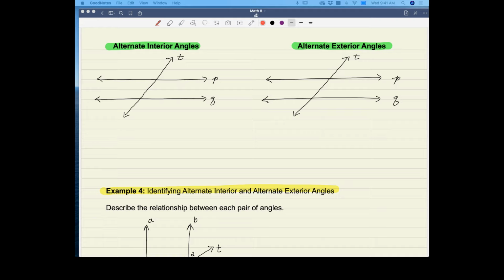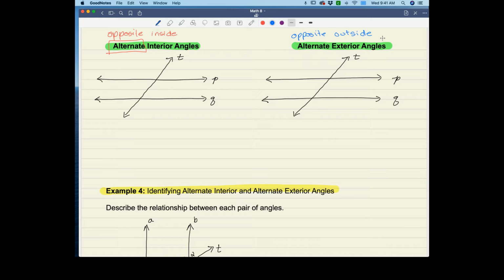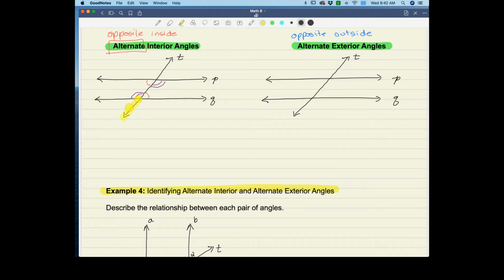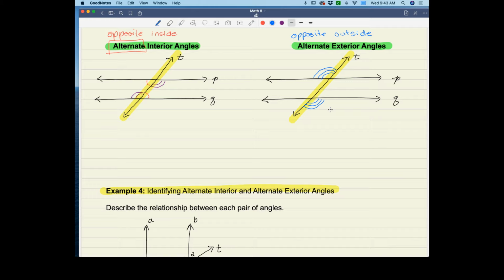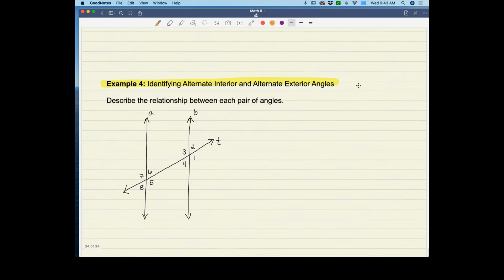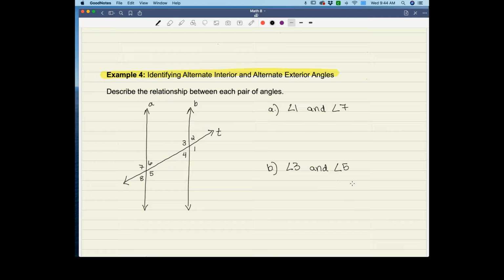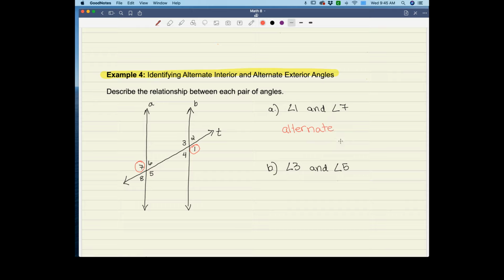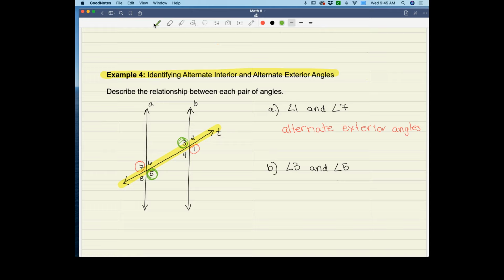3.1 Example 4